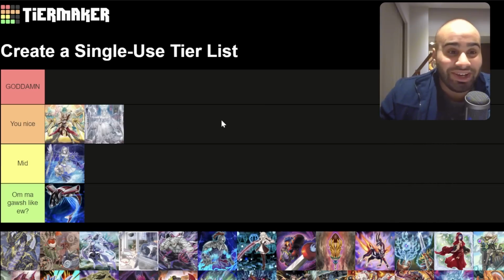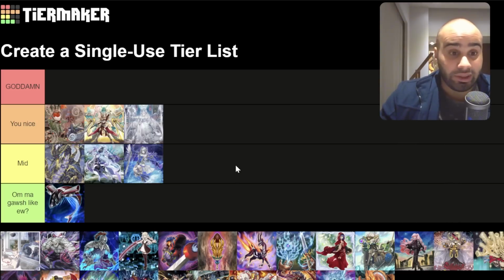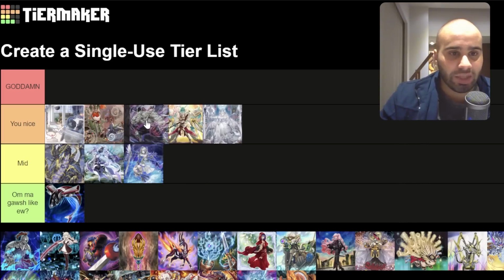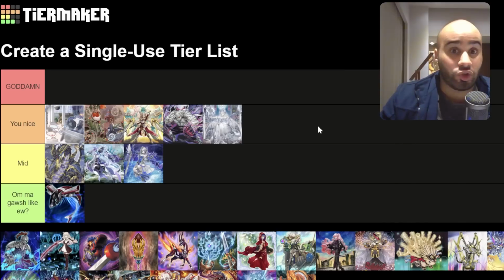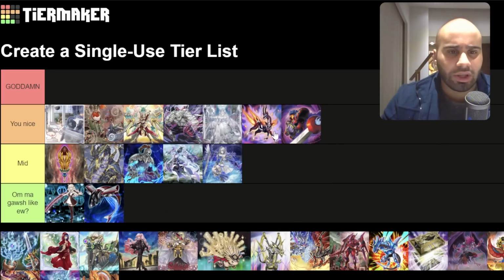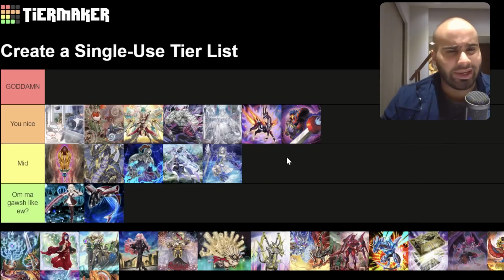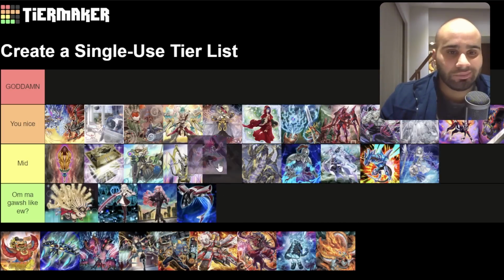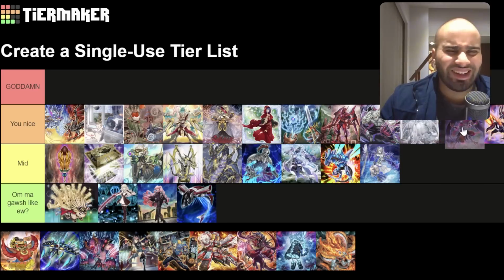BEST Decks POST Legacy of Destruction! Yu-Gi-Oh!